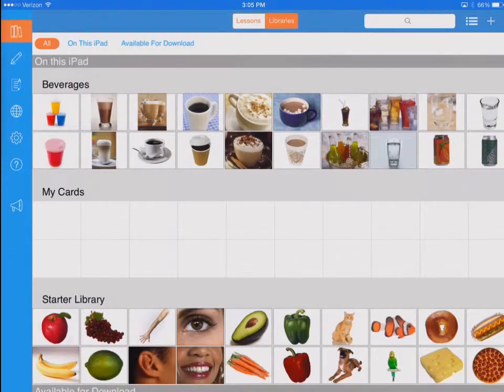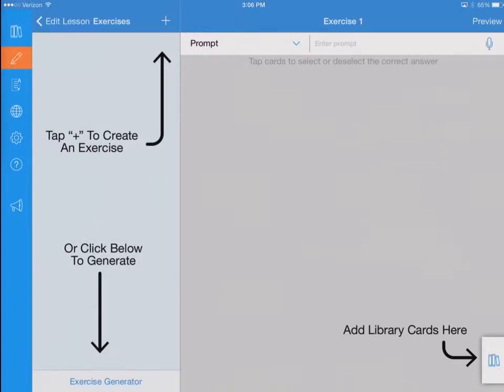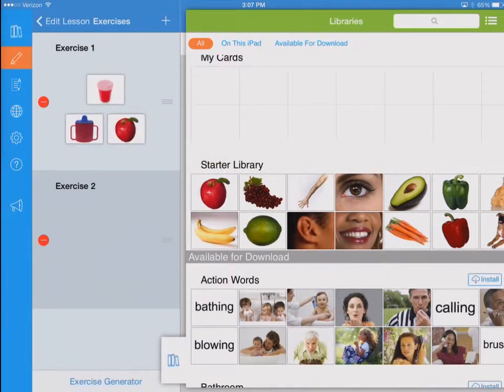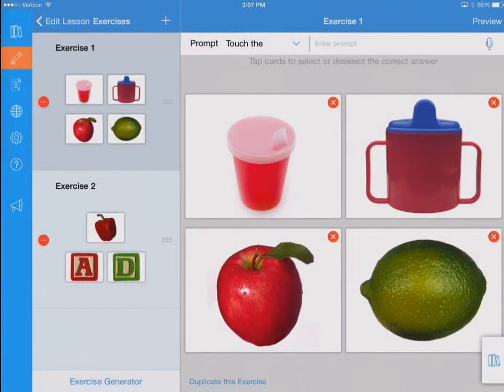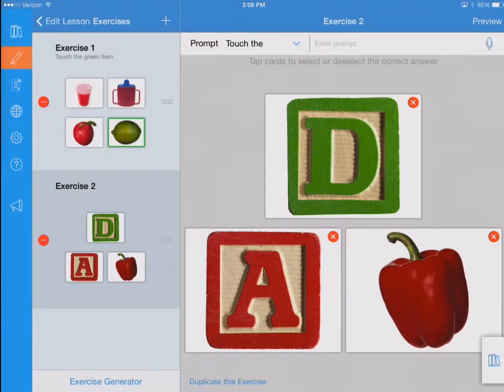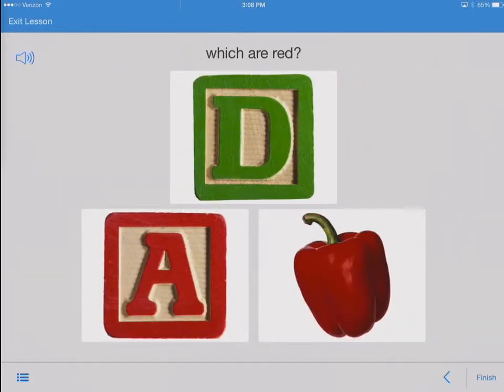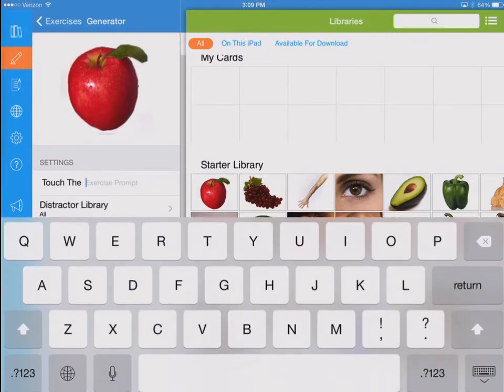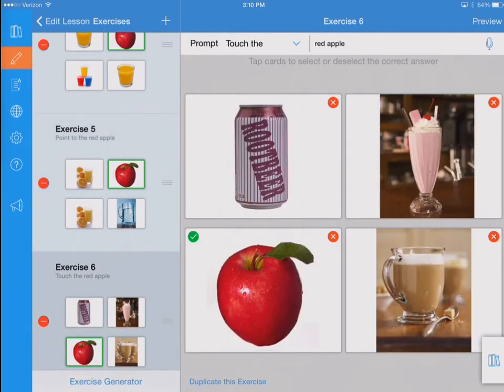See.Touch.Learn. v3 - Creating Lessons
Creating Lessons in See.Touch.Learn. version 3.0